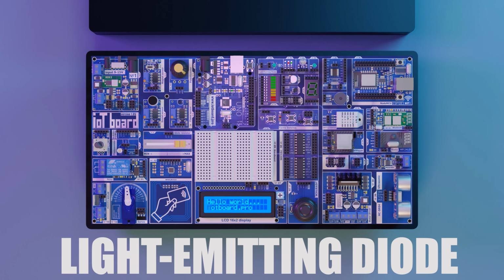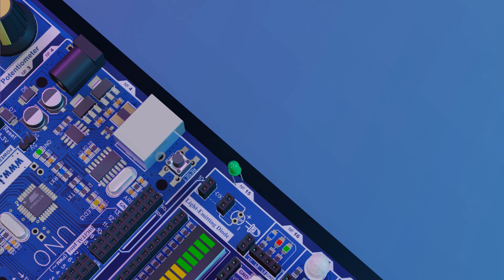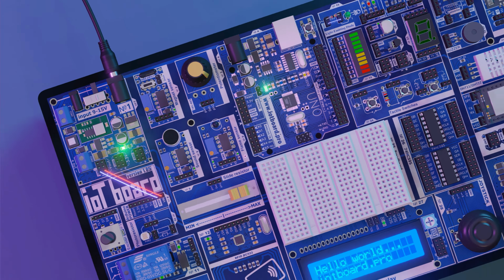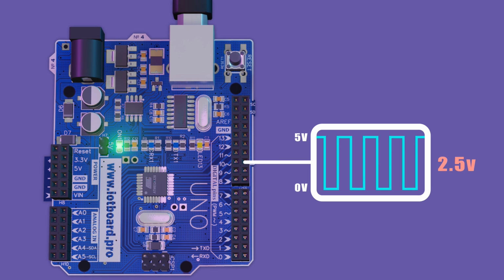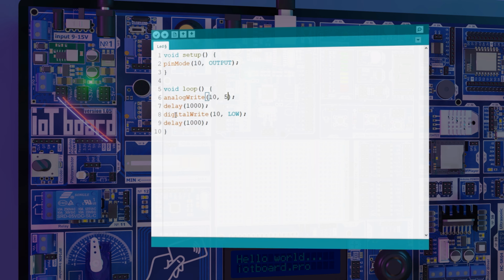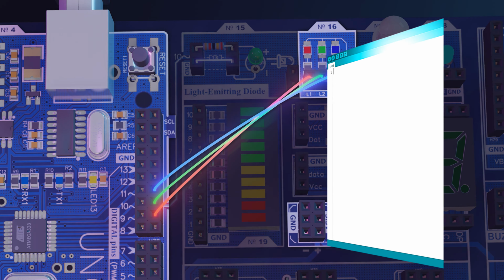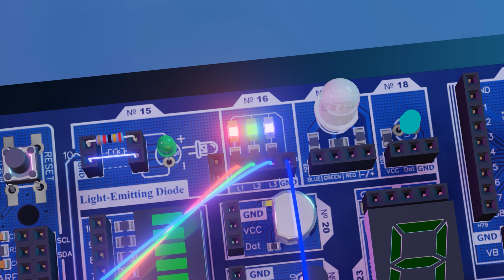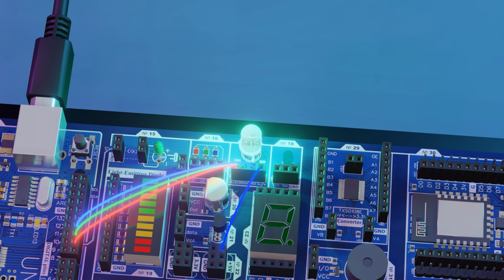#3 Lesson IoTBoard | Connecting and Controlling an LED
In this lesson, we will explain how to connect and control an LED on the IoTBoard.
You will learn:
🔹 the rules for connecting an LED;
🔹 the basics of working with the board’s digital outputs;
🔹 how to write a simple control program;
🔹 your first project — a blinking LED.

After watching, you will be able to independently connect LEDs to the IoTBoard and create your first projects.